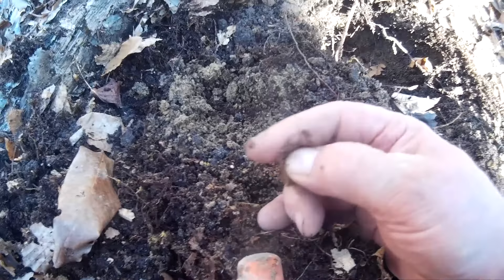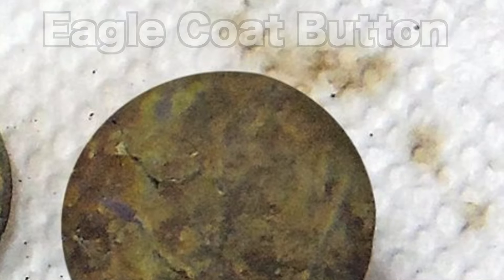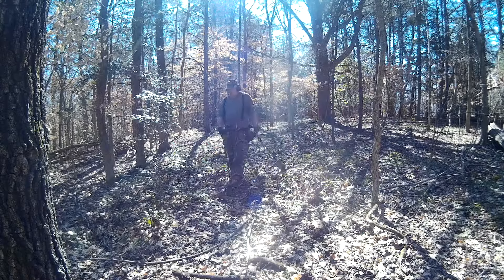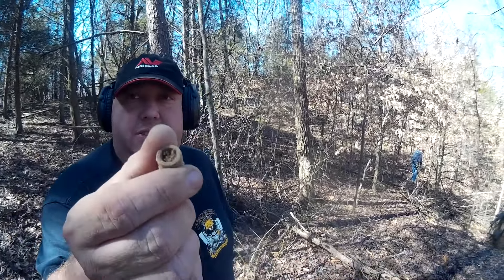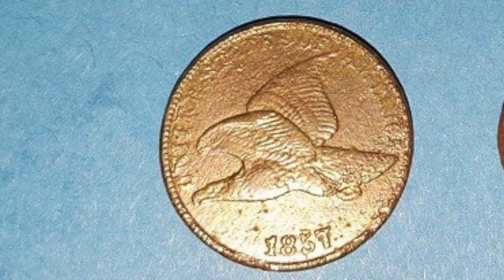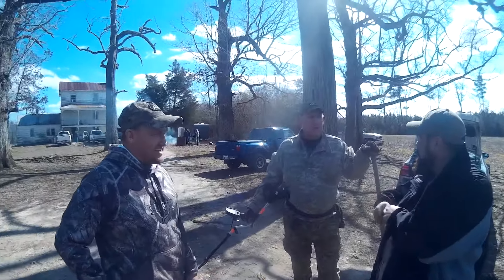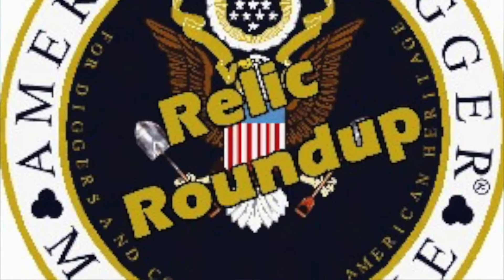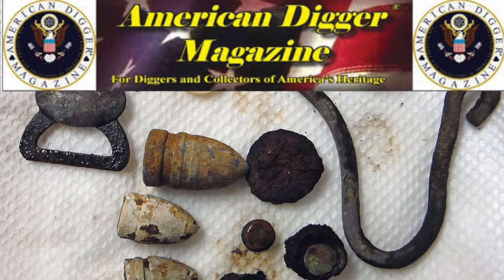Relic Digging in Va with American Digger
for more information on the magazine!

Be Sure to tune in every Monday night at 9 PM - 10 PM EST for American Digger's Relic Roundup show! Here is the link to the show . You can visit the archives by clicking the

We look back top 2016 for this hunt in Virginia with Butch Holcombe, publisher of American Digger magazine and Heath Jones of History Seekers.